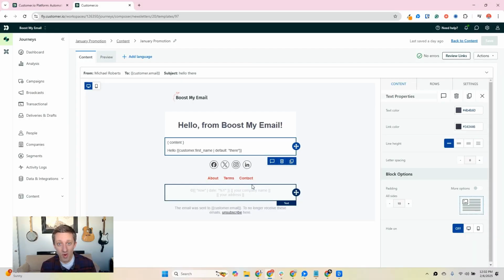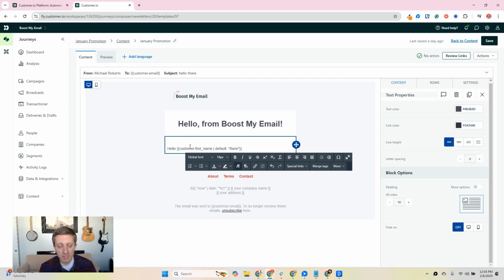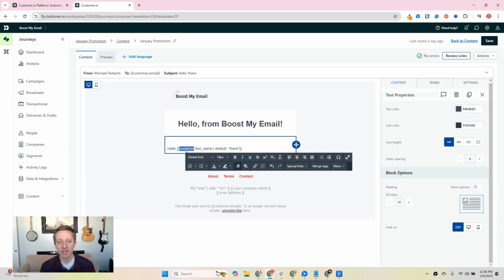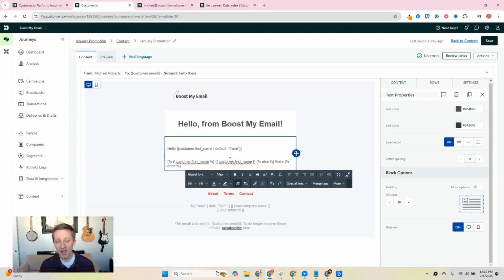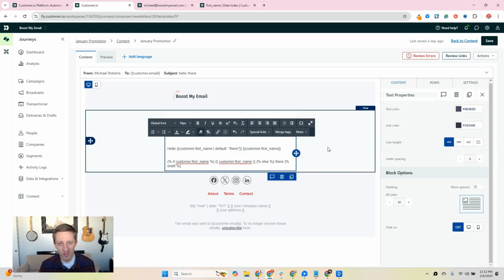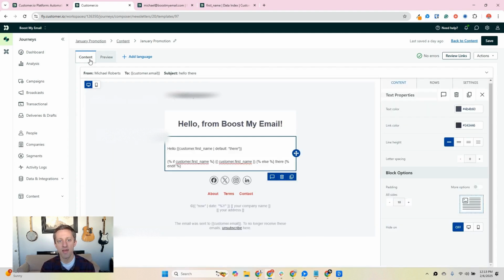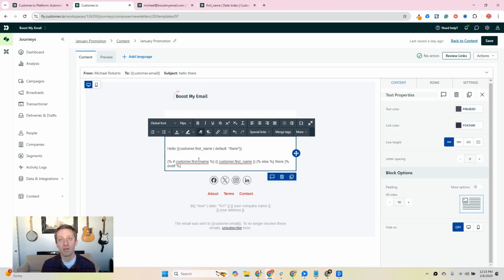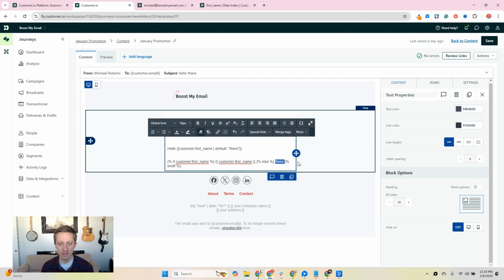The Basics of Liquid Code in Customer.io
If you're looking to personalize your emails and campaigns in Customer.io,  this video is your ultimate beginner's guide to Liquid Code!

What you'll learn:
✅ Introduction to Liquid code
✅ How to personalize messages in Customer.io
✅ Practical examples for dynamic email content

Need help with your email in Customer.io? I can help!

00:00 Introduction
00:25 What is Liquid?
00:56 Basics of Liquid Code
02:36 Label Attribute
03:11 Adding Liquid Button
03:52 Creating a Fallback
04:59 Messing up the Code
05:36 Creating a Default Value
07:22 Liquid Syntax List
08:27 Conclusion